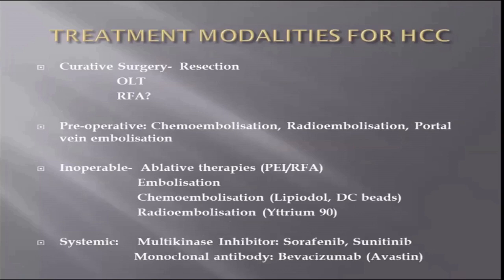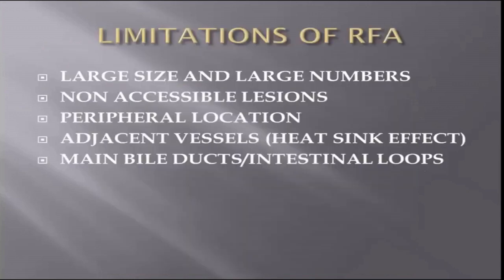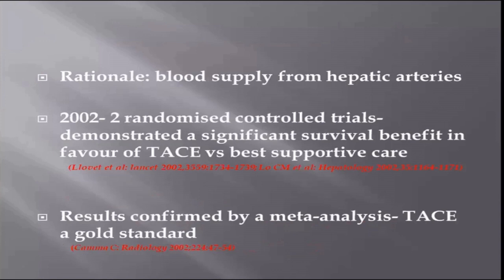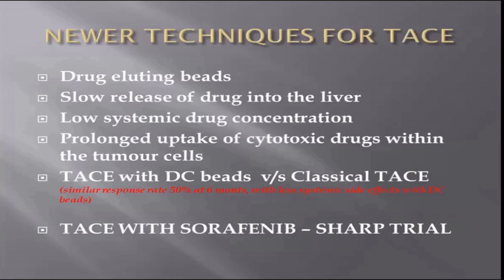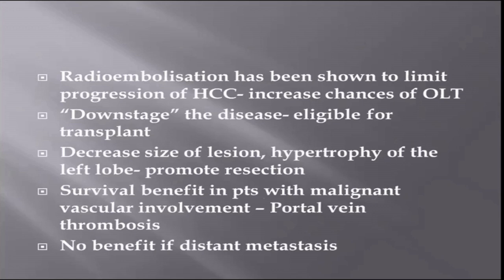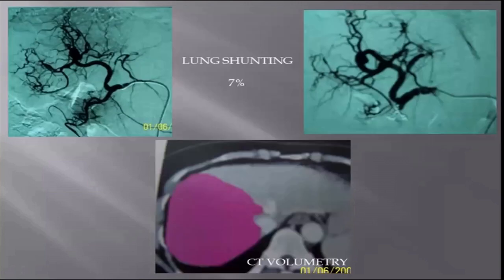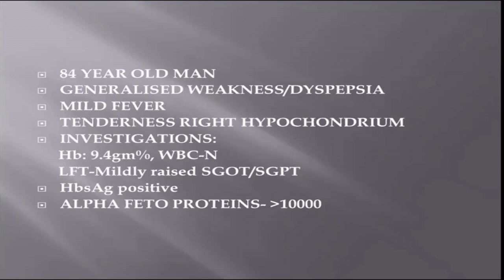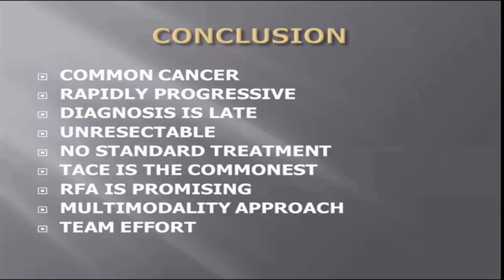Ablation, chemoembolization and radioembolization in primary liver cancer / hepatocellular carcinoma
This case-based masterclass on hepatocellular carcinoma focuses on the role of radiofrequency and microwave ablation, transarterial chemoembolization, and transarterial radioembolization. Dr. Rahul Sheth, senior interventional radiologist in Mumbai, Maharashtra gives a detailed overview of the techniques, their indications, and a few interesting cases are discussed for better understanding.

Like mentioned, out of all these treatment options, only ablation is curative whereas the other two (TACE and TARE) are options for disease control and are used to downstage the disease in borderline resectable cases or for disease control for unresectable cases. Do have a look at this nice presentation on primary liver cancer treatment from interventional radiology perspective.